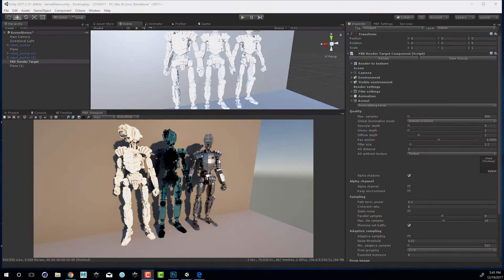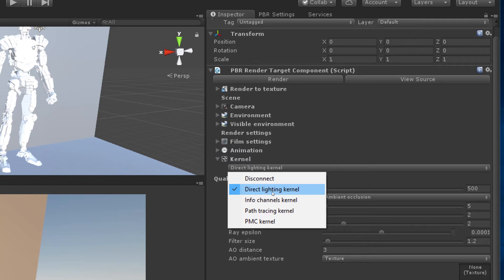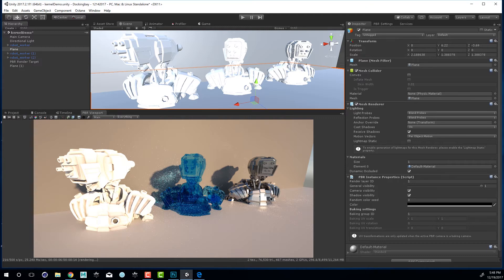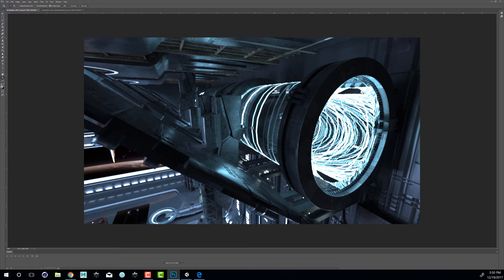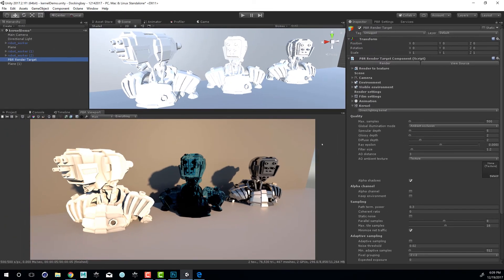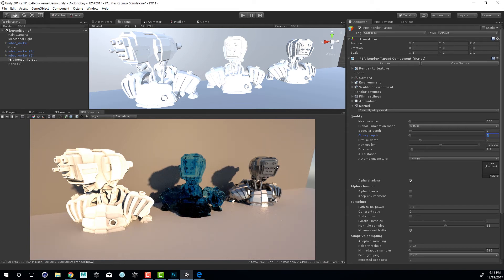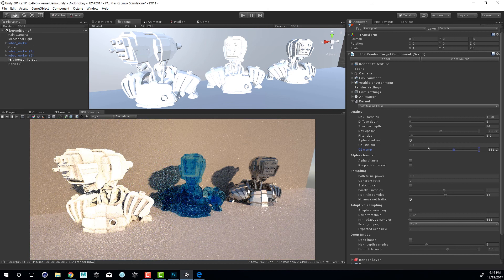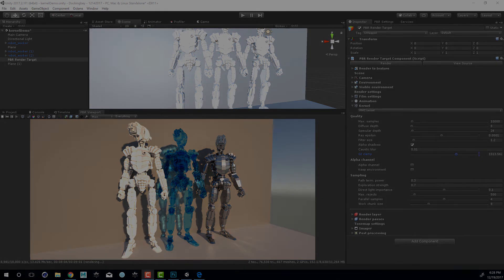Using Lighting Kernels in OctaneRender for Unity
An introduction to using Lighting Kernels in OctaneRender for Unity. Follow along using the free Docking Bay sample scene from the Unity Asset Store